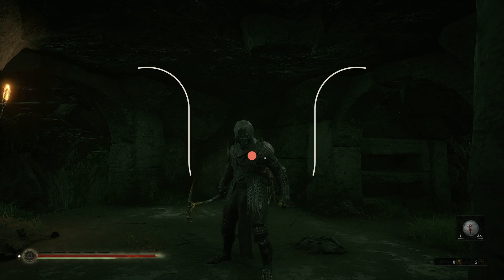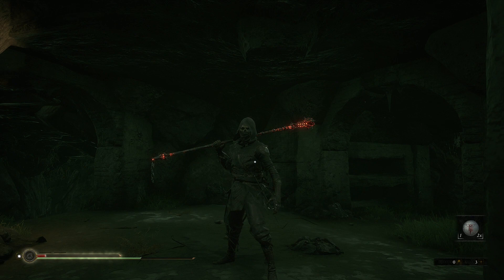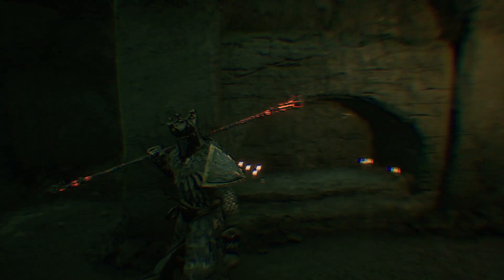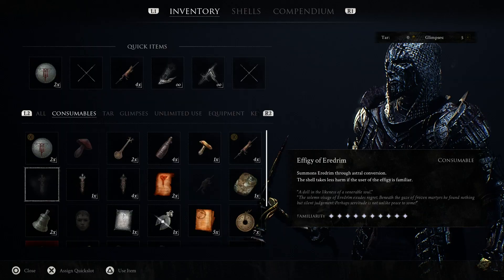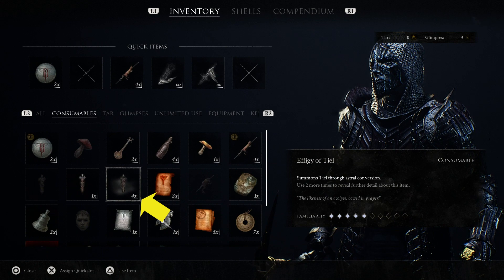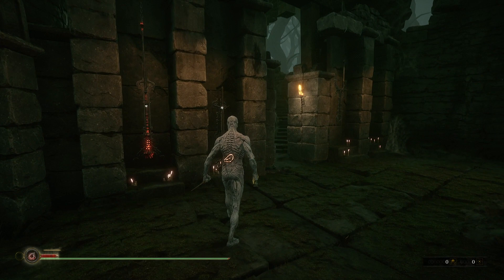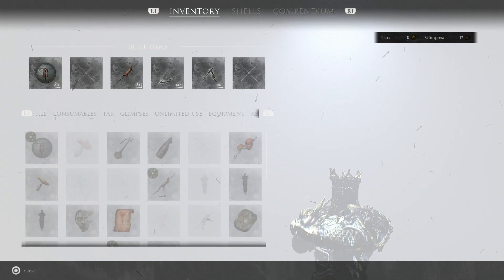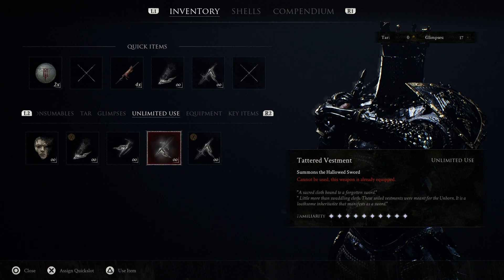How to change shells and weapons in Mortal Shell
In this video I am going to show you how you can switch shells and weapons in Mortal Shell because this is something that the game doesn't explain and is kinda confusing to discover in the first couple of hours as you play.

Let's start with shells, once you have acquired more than one shell in the game (and in case you haven't, here is a quick video for the location of each one ) you will need to do one of two different methods to do the switch.
The first one is to go to the bell tower in the middle of the forest were you find sester Genessa,  and select any of the shells you have found so far that will be lying in the crypt. This is useful if you are around that area, but once you are out in the wild and in the temples, the only way to do the switch is with 4 items called effigies. There is an effigy for each shell, Harros, Eredrim, Solomon, and Tiel, which can be obtained randomly while looting. Take into consideration that these effigies are limited and you can run out of them, so use them wisely.

Now, the same thing applies to weapons, there is a weapon rack on the second floor of the bell tower, and there you can freely switch from one to the other (Weapon Locations To do this remotely, you will need to find 4 different items that correspond to each of the weapons. For the Smoldering hammer, there is the Disciple's Rag, for the Hammer and Chisel the Sester's Binding, for the Hallowed Sword the Tattered Vestment and, finally, for the Martyr's Blade, the Martyr's Shawl. Each of these is located near the entrance of each temple, so keep an eye for them.
Once you have the item, you just have to use it and you can change weapon as many times as you like.

Gameplay for Mortal Shell, the new game from developer Cold Symmetry